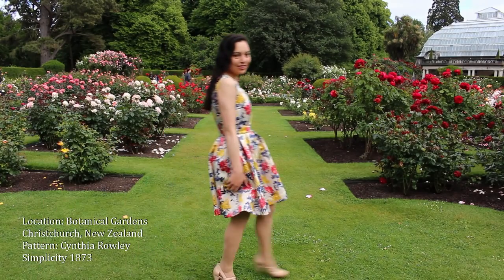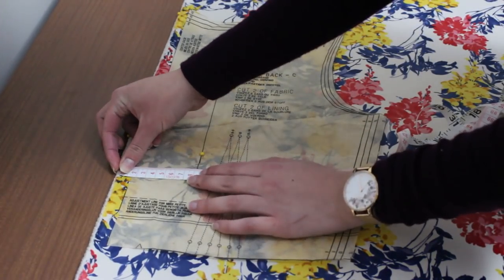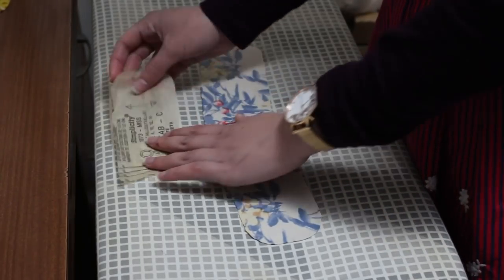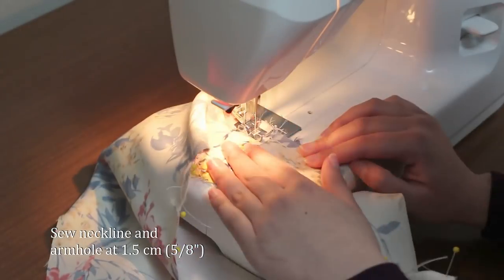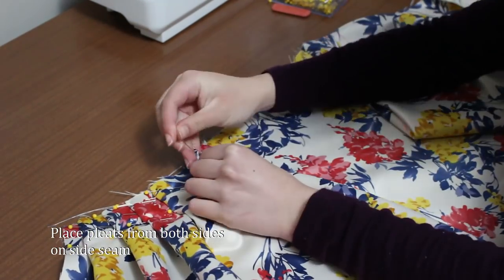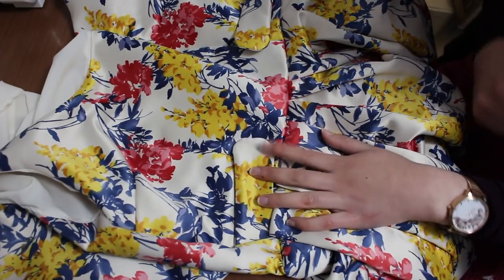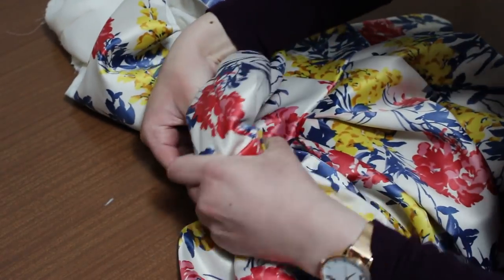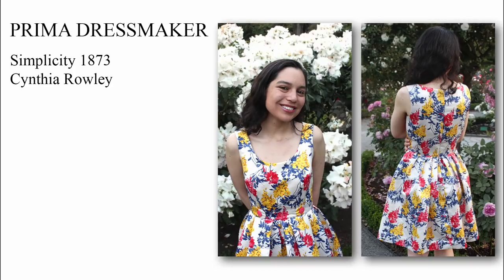Make a Beautiful Dress for all Occasions! - Simplicity 1873 Pattern Tutorial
PATTERN TUTORIAL SIMPLICITY 1873 – Make an elegant tea party dress!

This is an extremely popular pattern which makes a gorgeous dress for all body types. Beginners can even make this dress with a little help.

Italian Afternoon - Twin Musicom
About That Oldie - Vibe Tracks
Classical Carnivale - Twin Musicom
Swipesy Cakewalk - E's Jammy Jams